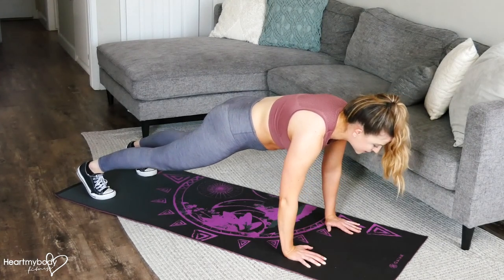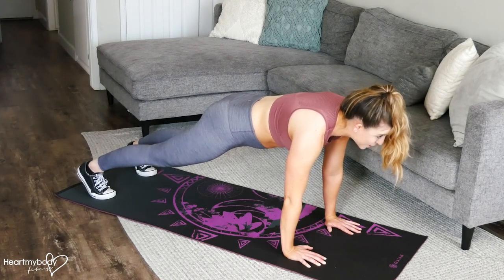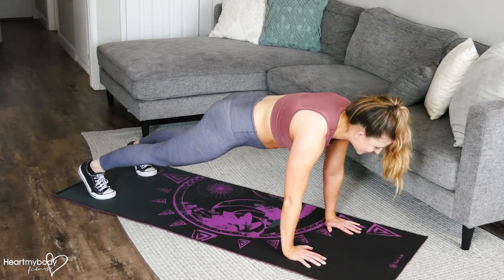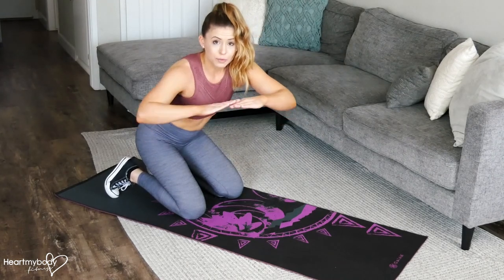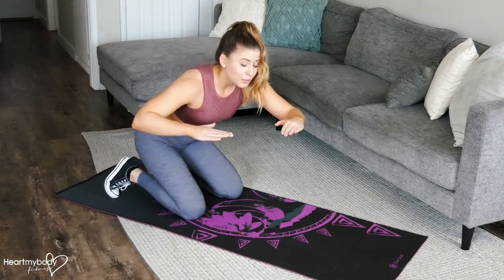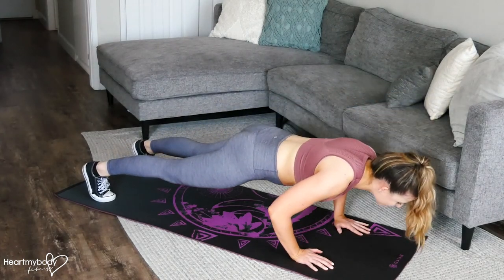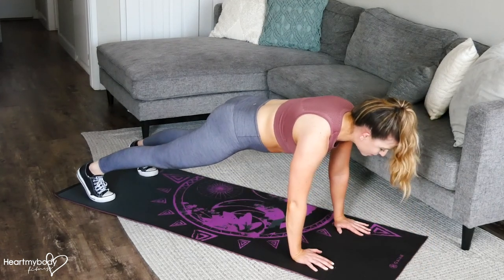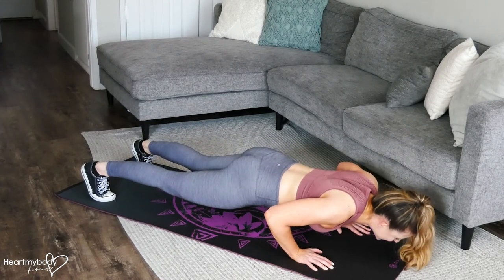How to do a Pushup